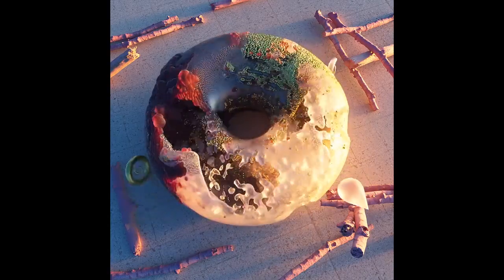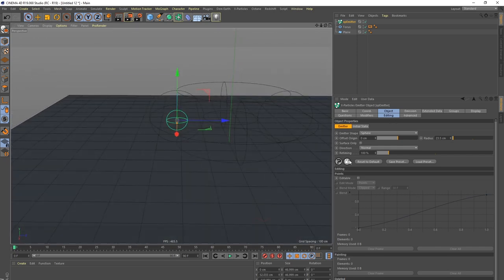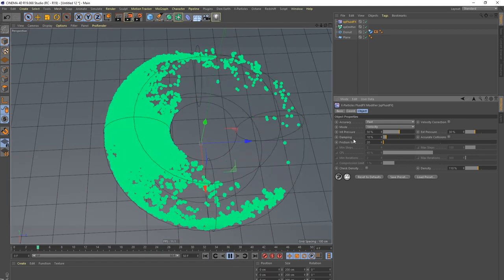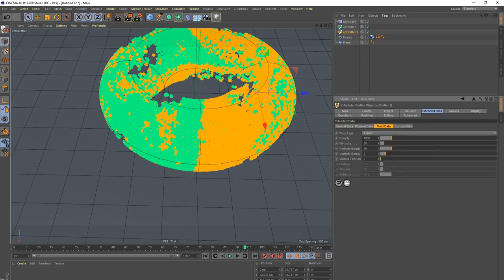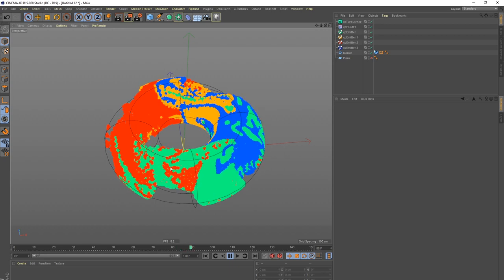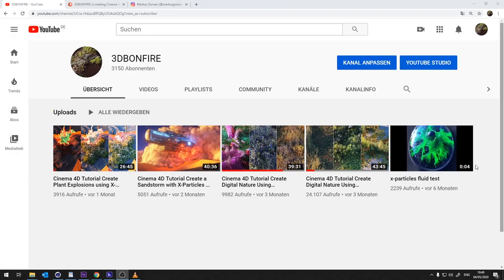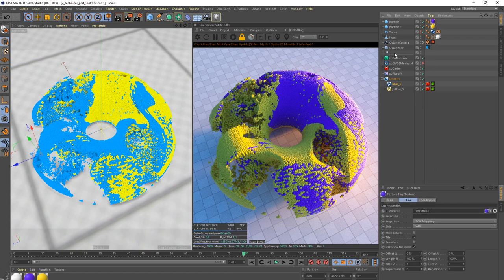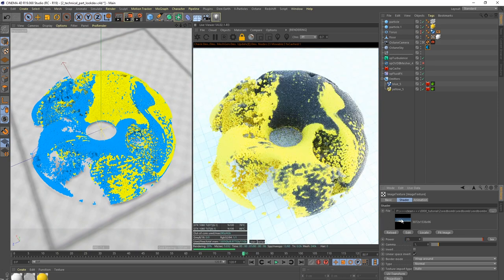Cinema 4D Tutorial Liquid Donut using X-Particles and Octane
Our new friend Markus Gonser shared his awesome tutorial with us!

You love Donuts, right? Show your true passion by creating your very own Donut and fill it with delicious jelly and little candy spheres! Then share it with your loved ones.

Here is a more technical list (you like lists, dont you?) of what you will learn:

- Get a basic understanding of what FluidFX can do for you.
- Fill any object with particle simulations and give them water-like behaviour.
- Combine different fluid simulations and get beautiful mixing patterns.
- Learn easy stuff and impress your friends by telling them you used Houdini.

If you feel like, you want more of this delicious stuff, show me your appreciation by becoming a Patron and enjoy Bonus lessons

I´m super curious what you will do with this secret knowledge! Share it with me on instagram, I would love to make a story with it

They made this awesome Maintenance Training were I learn the good stuff. Thank you so much for being such an awesome company.

but as I said, you can also use free HDRIs.

I am a big fan of the quixel bridge tool In my Tutorial on Digital Nature I show you the benefits of this amazing workflow.

If you ask yourself, what mashine is this 3DBONFIRE-guy (Markus) using:
Most important are the graphic cards ( 3 GTX 1080TI´s), which is not really  a heavy setup. I will update this system soon. But you can do the tutorial also with less GPU Power of course.

Thanks so much and have fun!